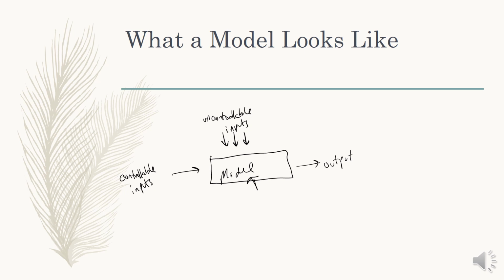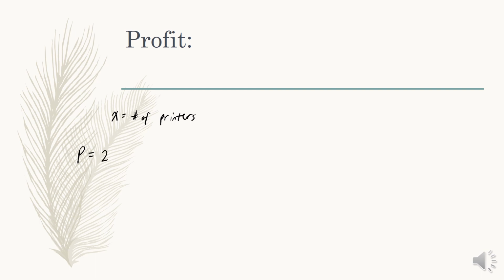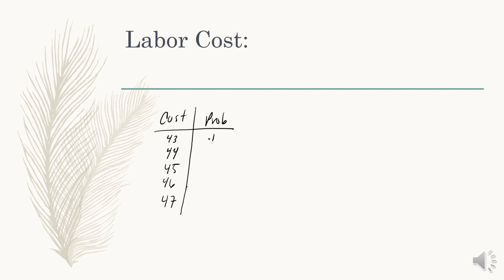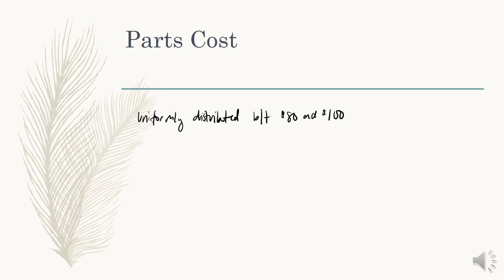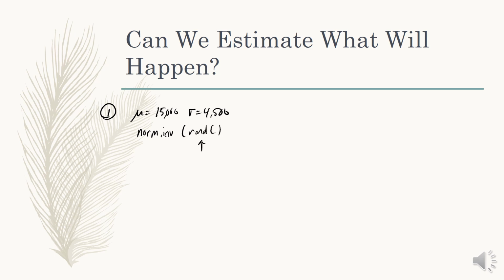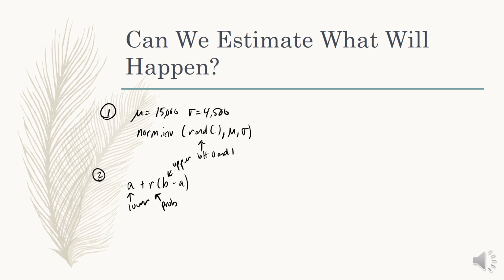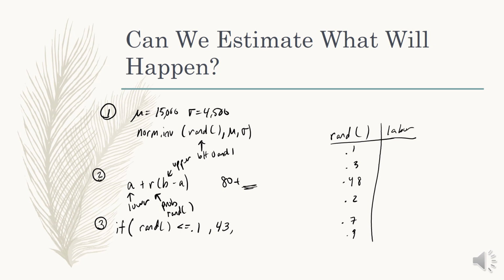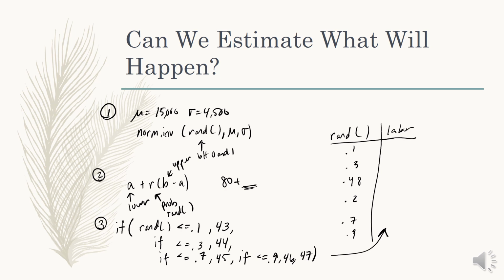BUS615 PortaCom Project